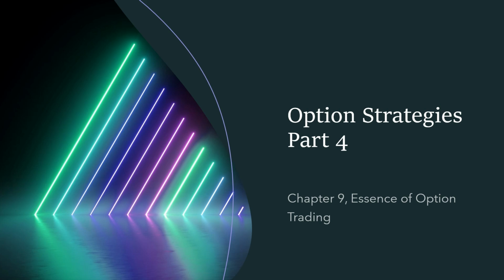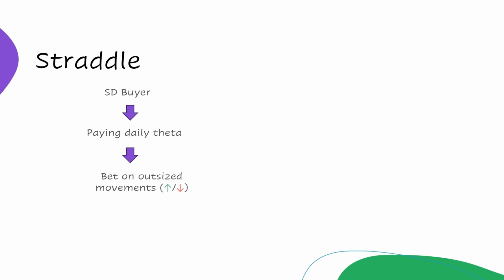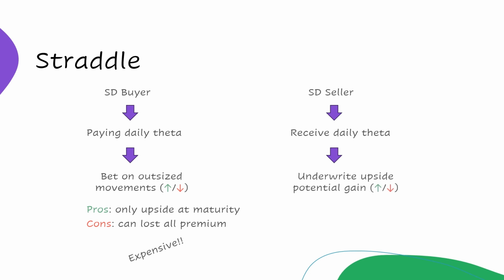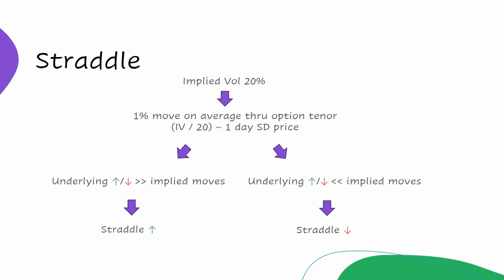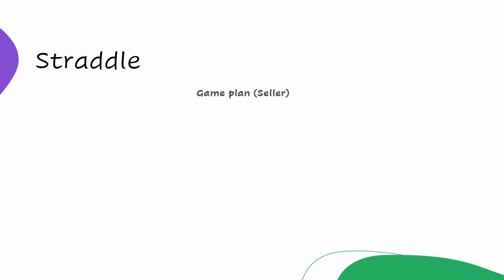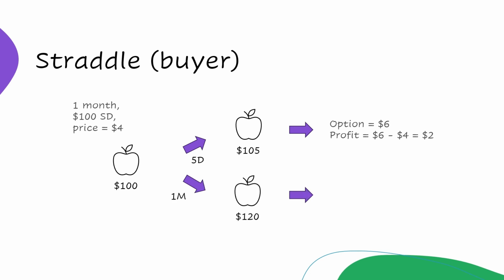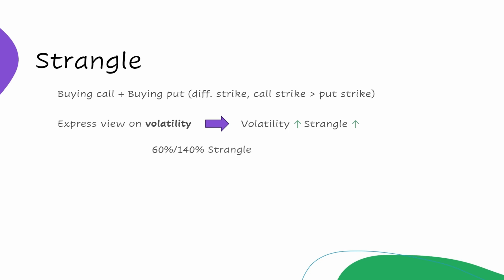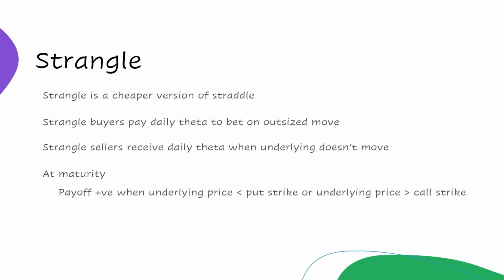Option Strategies Part 4 | Chapter 9, Essence of Option Trading